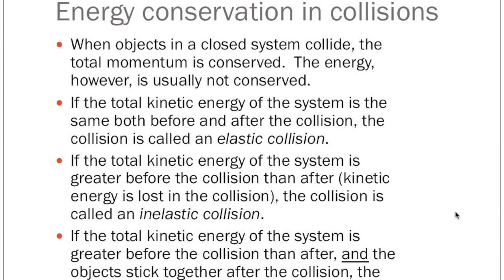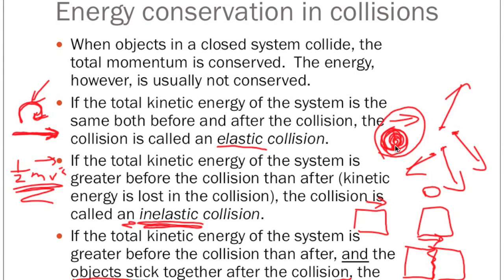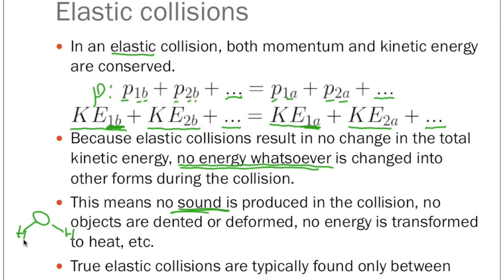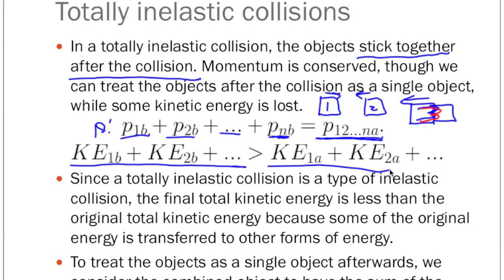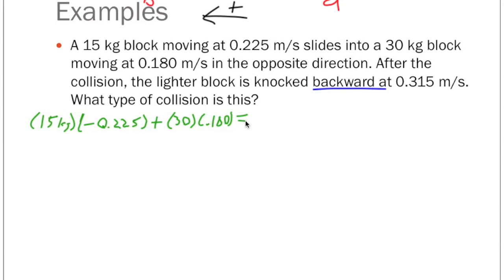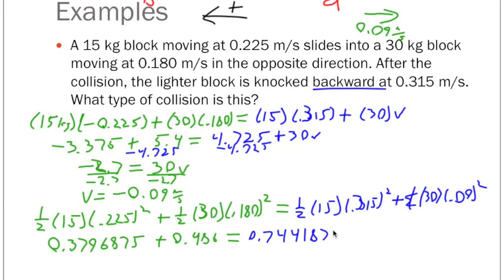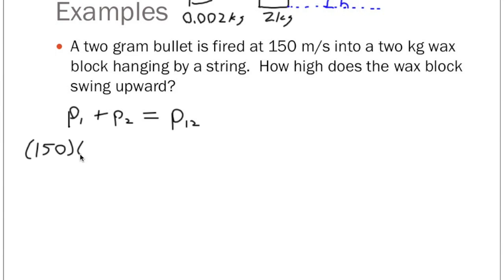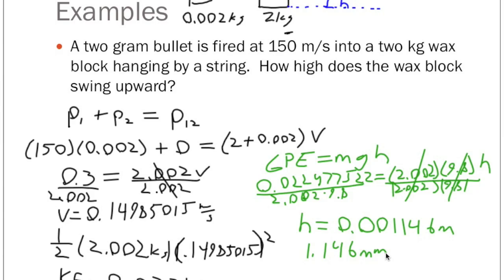Physics (Mechanics) - Collisions 1